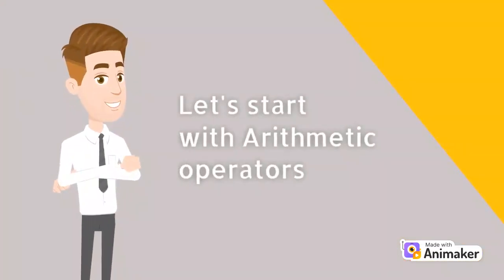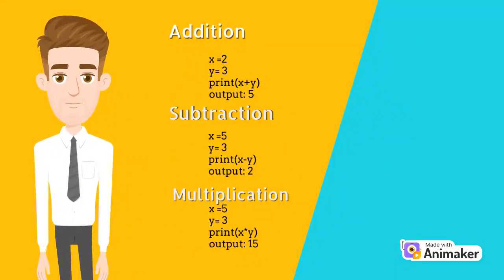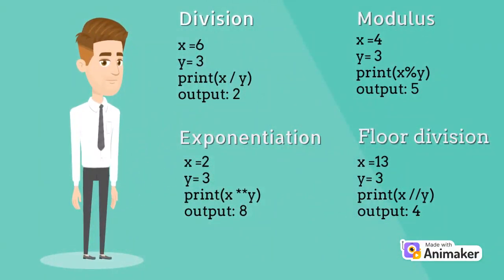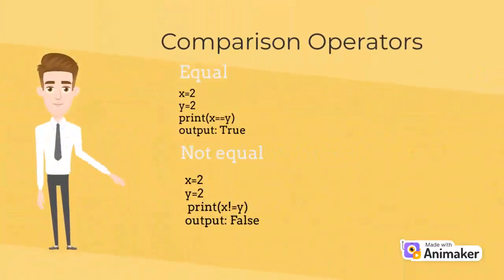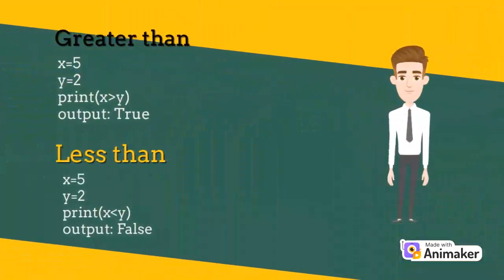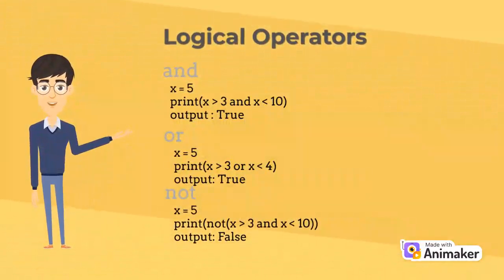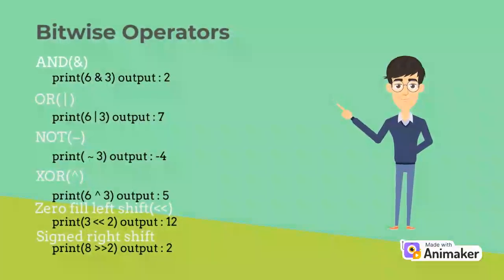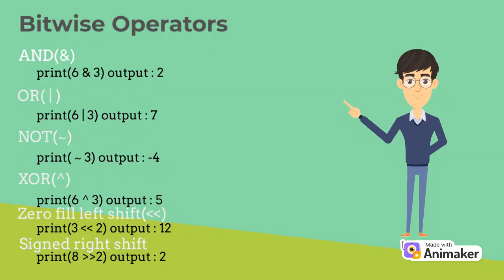What are the operators in python | #2 |with @fearlesscoder0115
What are the 7 operators in Python?
What does '%' operator do in Python?
Is %= an operator in Python?
What does -= do in Python?
What does == mean in Python?  What is Python used for?
What are the 4 main uses of Python *?Python Operators
Arithmetic operators.
Assignment operators.
Comparison operators.
Logical operators.
Identity operators.
Membership operators.
Bitwise operators.
Is it difficult to learn Python?
Is Python coding easy?
How do I start learning Python for beginners?
Can I teach myself Python?
What code is best to learn first?
What is the hardest programming language?
Why do we use == in Python?You know what is python | part-1 | python for beginner
Developed by Guido van Rossum in the early 1990s. Named after Monty Python Open source Easy-to-learn: High-level Language:
A variable is a memory location where a programmer can store a value. Example : roll_no, amount, name etc.
Value is either string, numeric etc. Example : "Sara", 120, 25.36
Variables are created when first assigned.
Variables must be assigned before being referenced.
The value stored in a variable can be accessed or updated later.
No declaration required
The type (string, int, float etc.) of the variable is determined by Python
The interpreter allocates memory
Must begin with a letter (a - z, A - B) or underscore (_)
Other characters can be letters, numbers or _
Case Sensitive
Can be any (reasonable) length
There are some reserved words which you cannot use as a variable name because Python uses them for other things. on the basis of the data type of a variable.